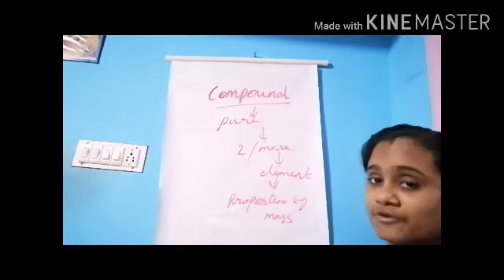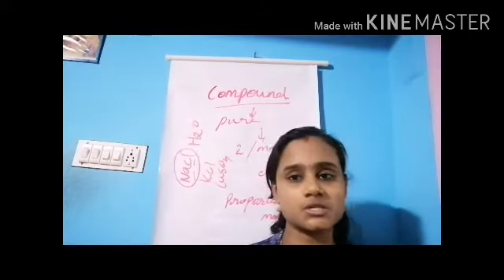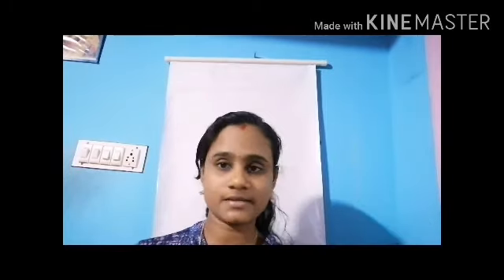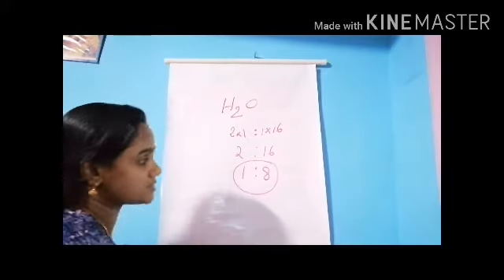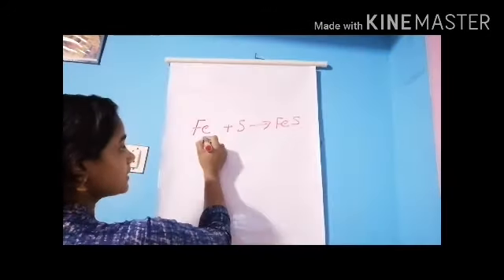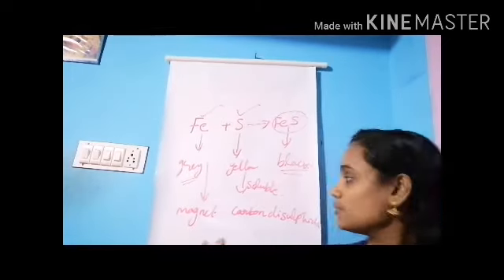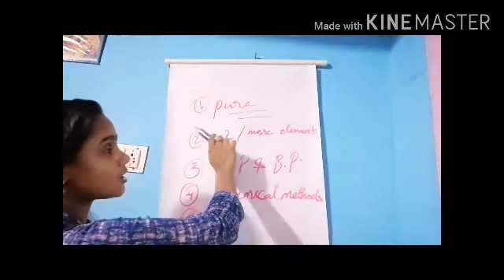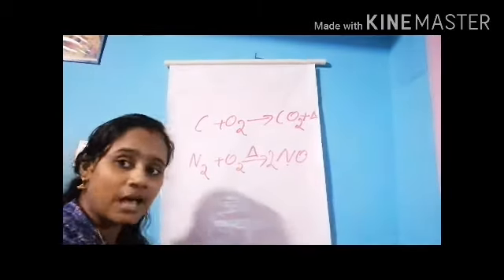Characteristics of compounds